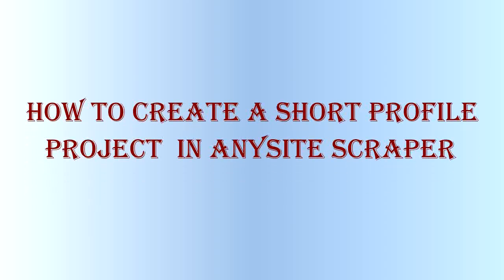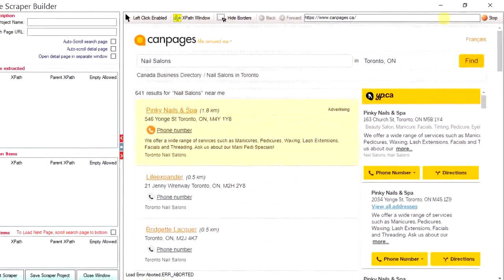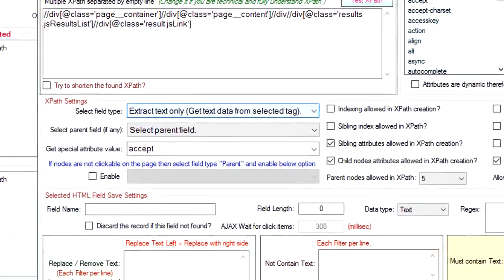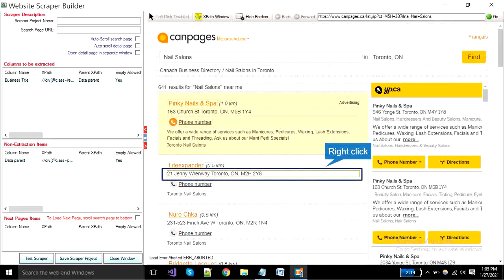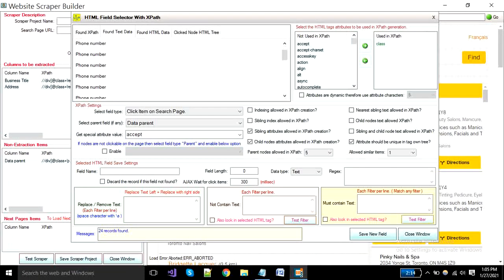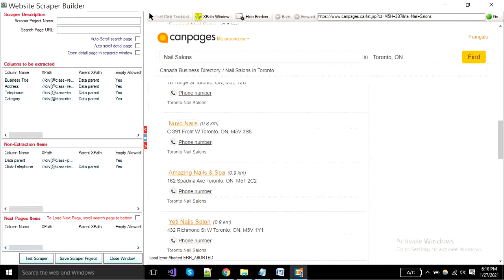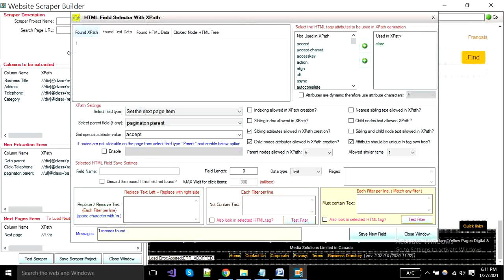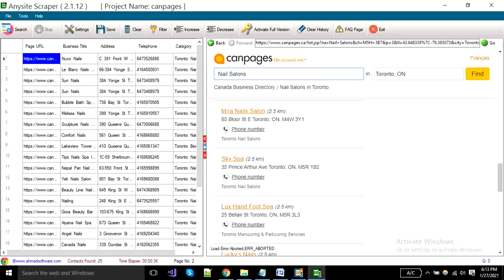Create Website Extractor Project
This Video tells how to create project script to extract websites having information on the search page. See this video to understand how to create project to scraper data from any website. You can download and test the software